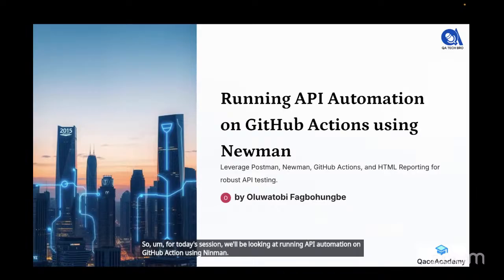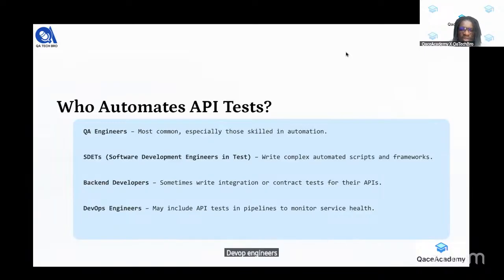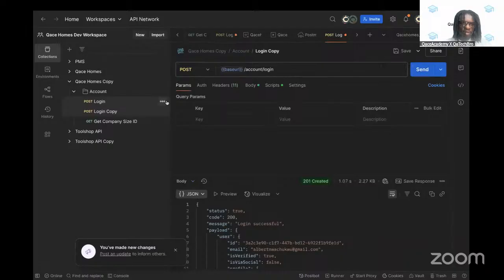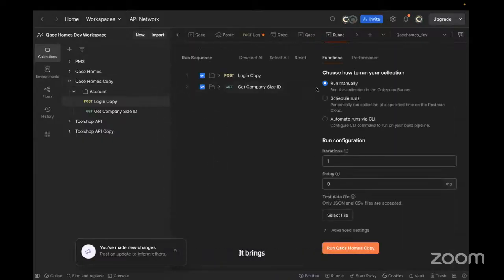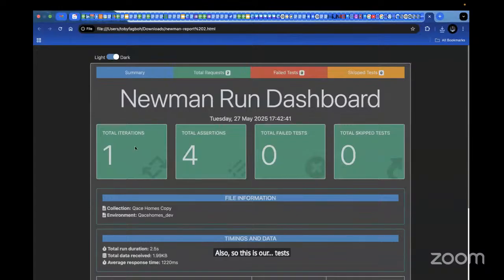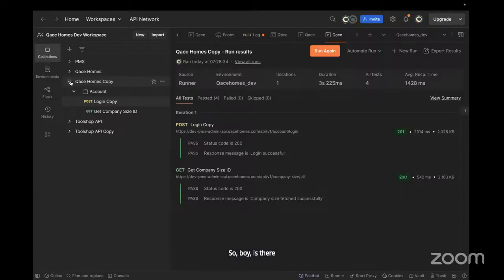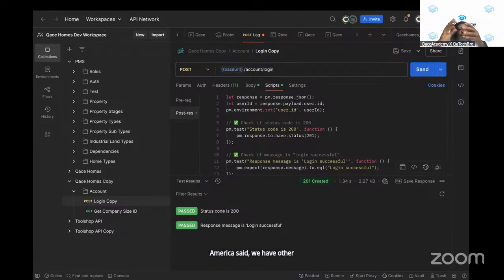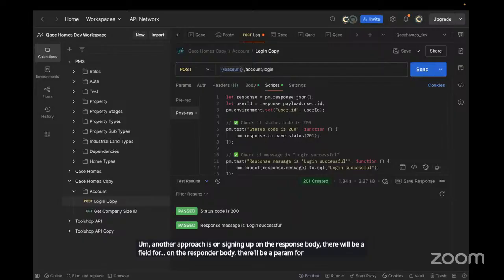QA Tech Bro 's livestream